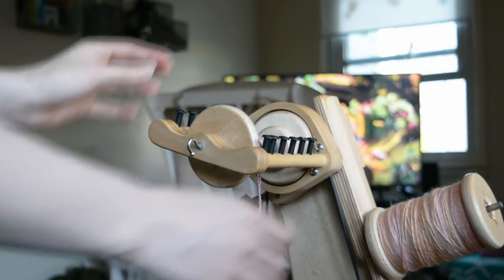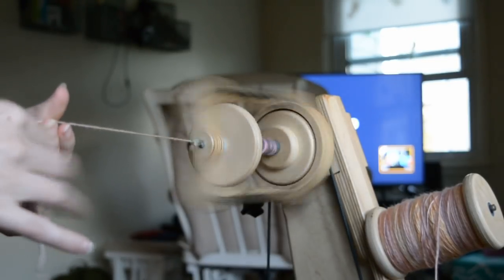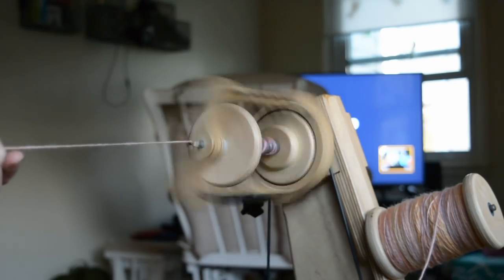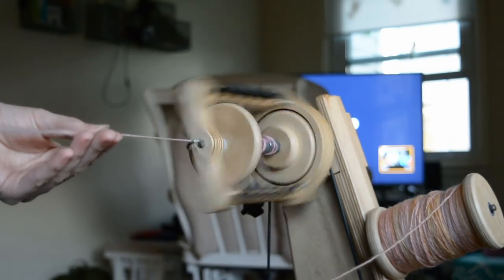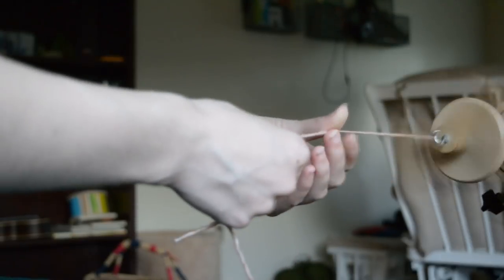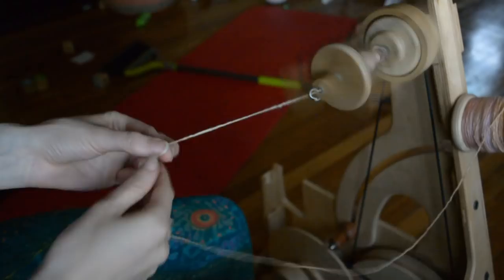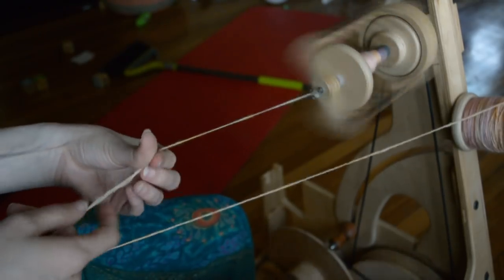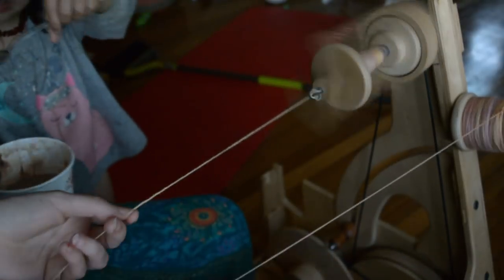Fixed: Handspun Twisted The Wrong Way?! Help!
Bring home a Spinolution Wheel

-- LINKS --